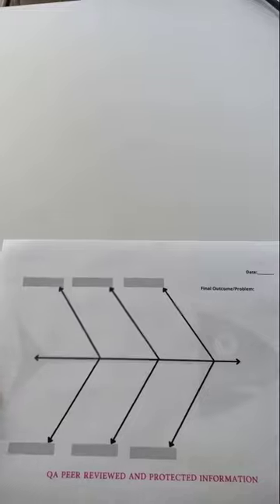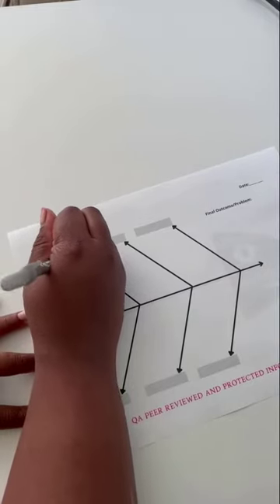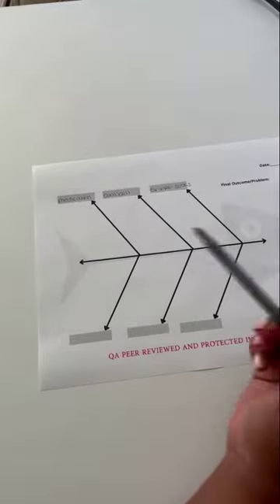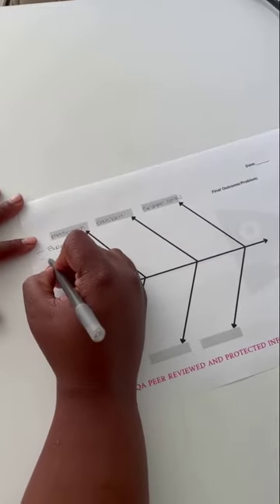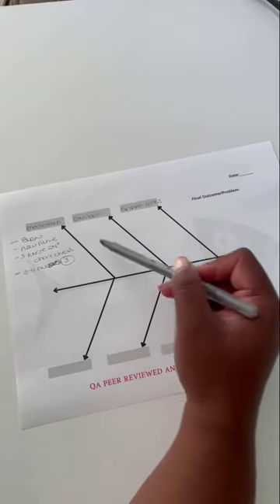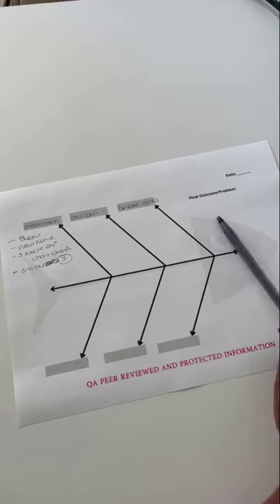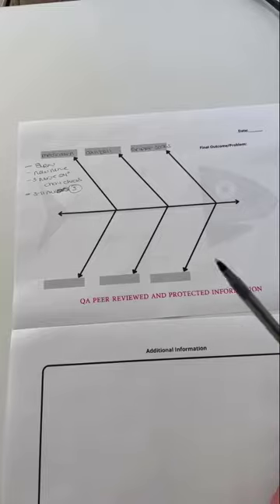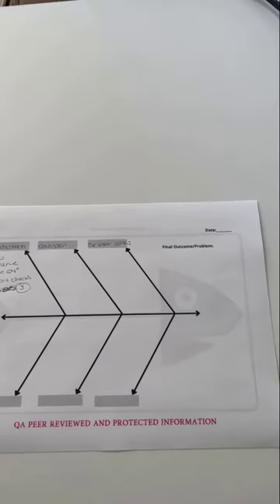Root Cause Analysis Part 2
Learn what a root cause analysis is, when to use a root cause analysis, why to do a root causes analysis and how to do a root cause analysis. In the beginning I give you brief description and then dive right into a table talk where you see me actually walk you through step by step on how to complete the "5 Why's" and "fishbone tool" . This is a 2 part video.

Need a Root Cause tool? Get a copy of our digital download at .

        ⚠️Get organized by keeping your notes, schedule, audits and checklists in one book⚠️

  ❤️Ultimate Nurse Manager Planner: Spiral bound, 380 page,  quarterly planner

planner-in-skilled-nursing-and-long-term-care

 ❤️ Ultimate Nurse Manager Planner Digital Download: Download the same forms found in my nurse planner. make copies, punch holes and put into a 3 ring binder to stay organized.